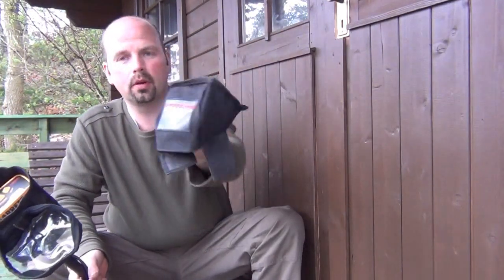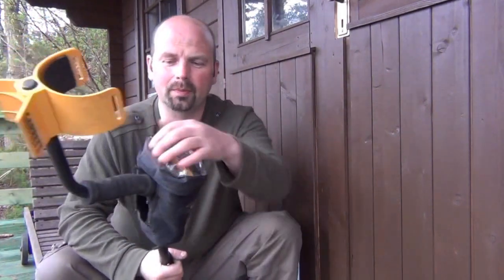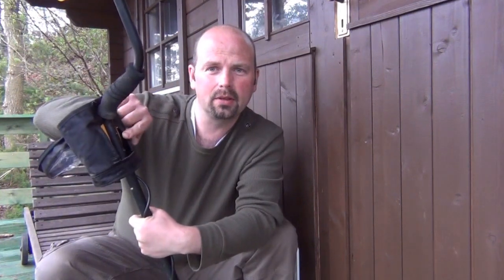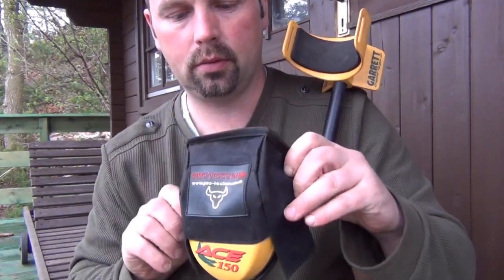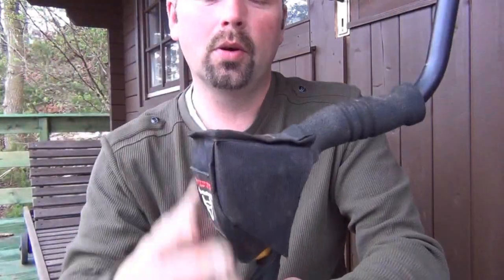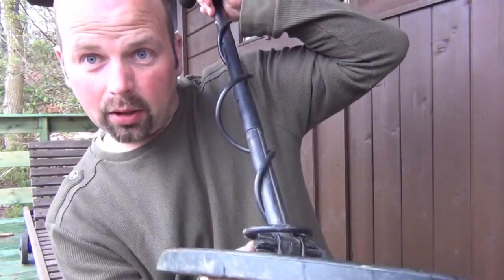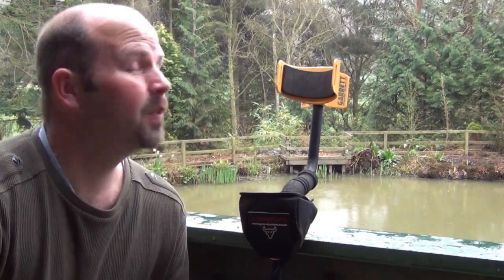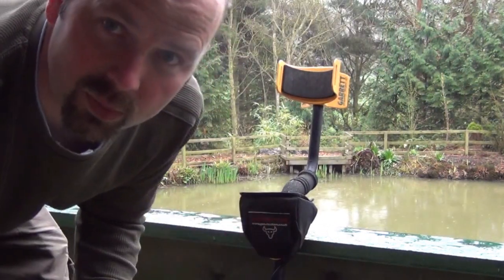Garrett Ace 150 Box Cover from Pro-tectors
Simple and effective control box cover for the Garrett Ace 150, 250, 350 and Euro Ace metal detectors.
Manufactured and distributed by Pro-tectors.
I also have a full set of protectors for my Minelab Etrac which allows me to keep detecting in rainy weather without fear of damaging the machine.